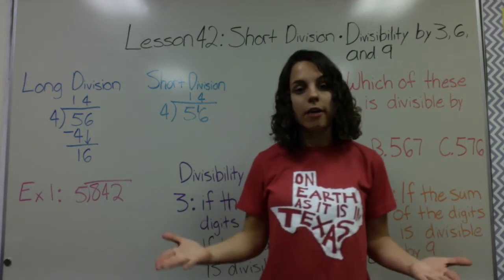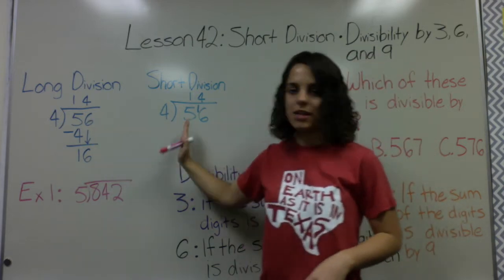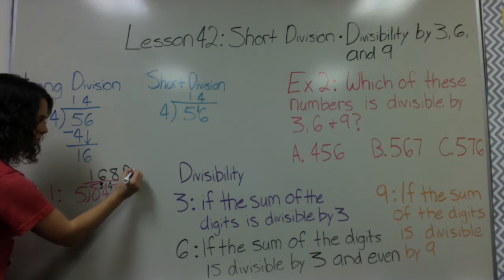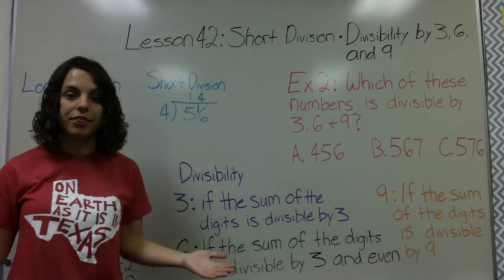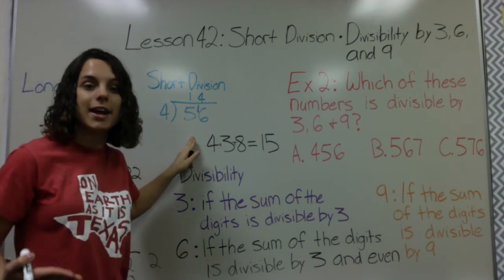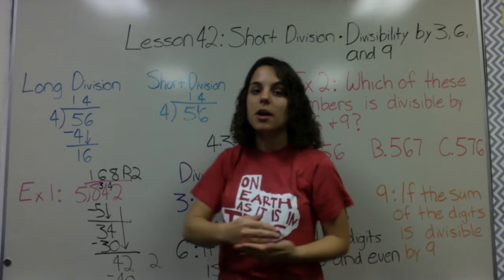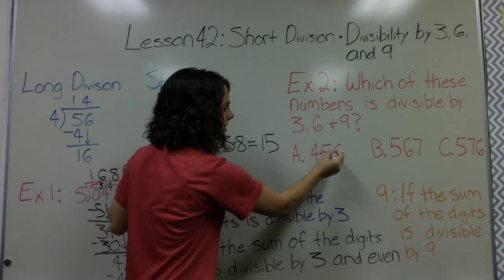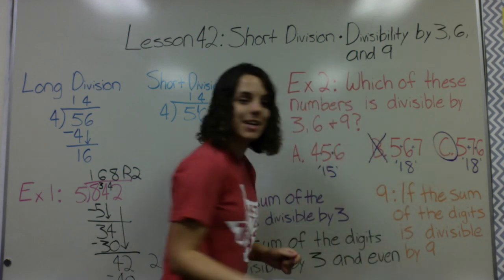Lesson 42: Short Division; Divisibility by 3, 6, and 9